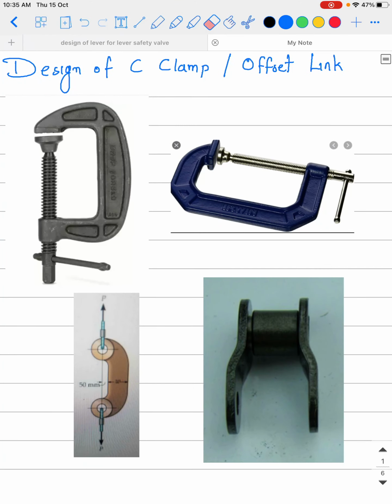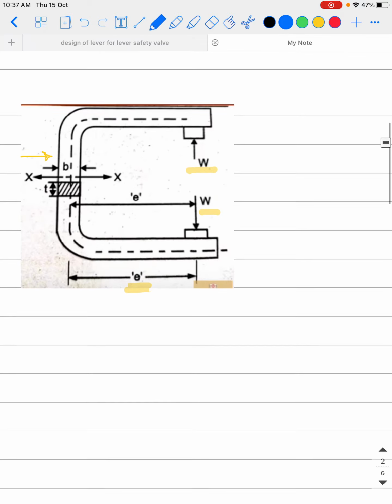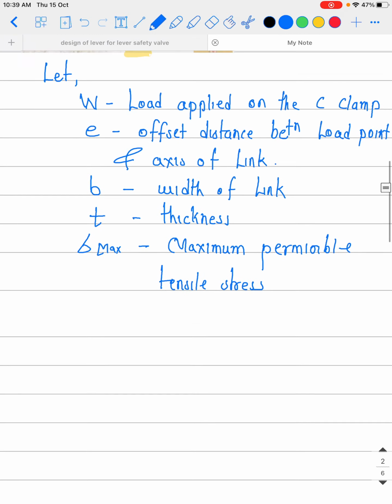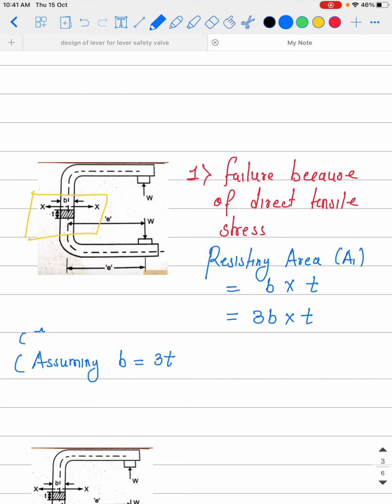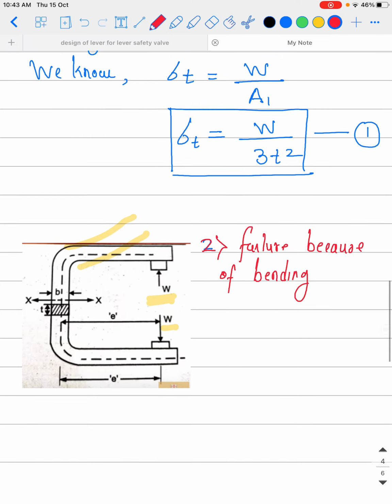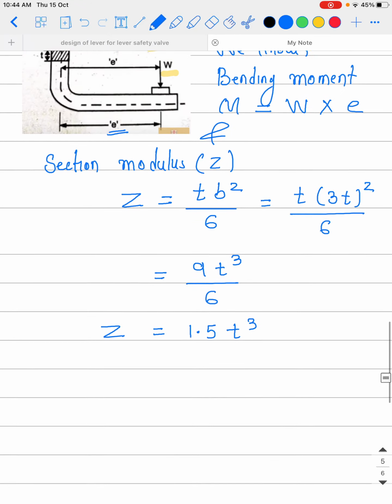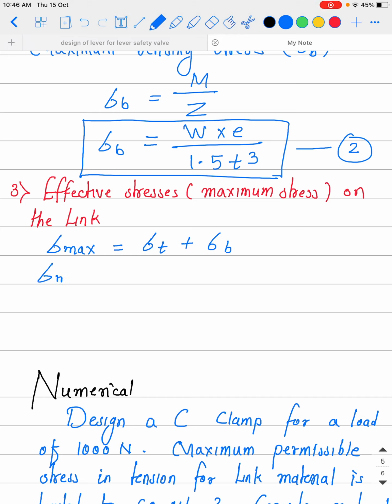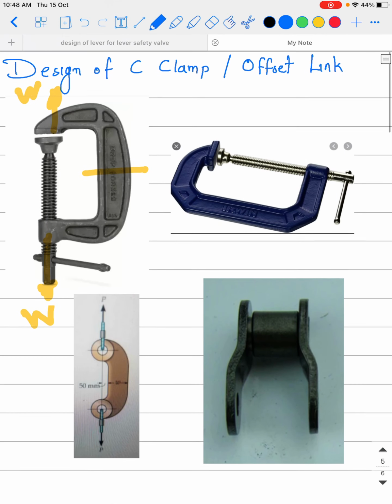Design of C clam / offset link